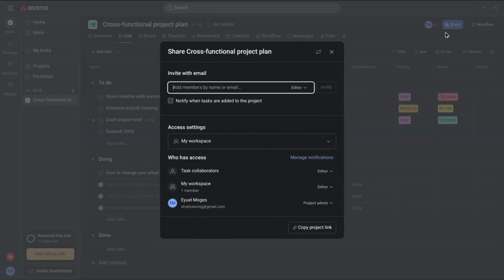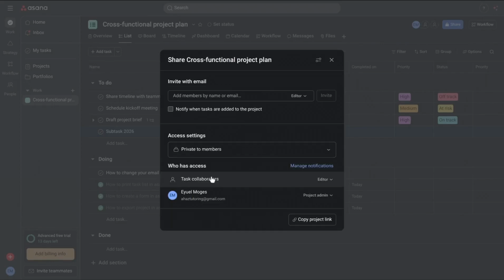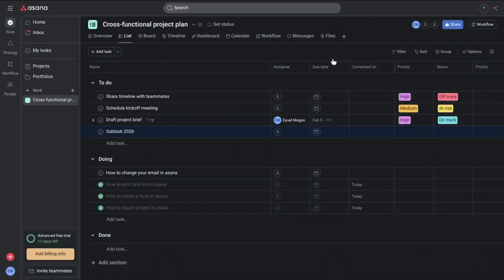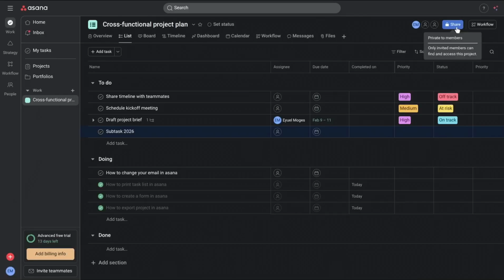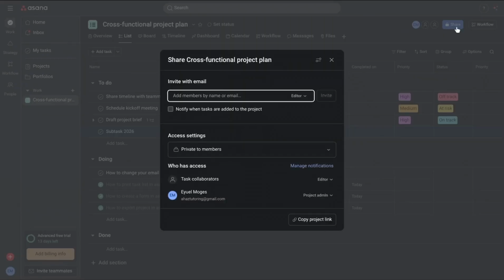How to Make a Project Private on Asana (Full Guide)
Control who can access your project.

You’ll learn:
• Where privacy settings are
• How to make project private
• How to invite specific members